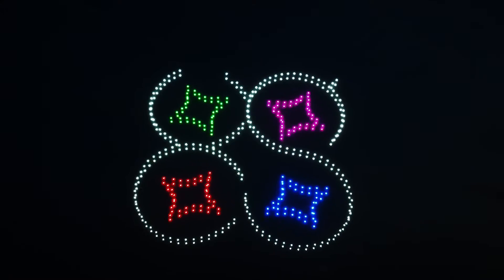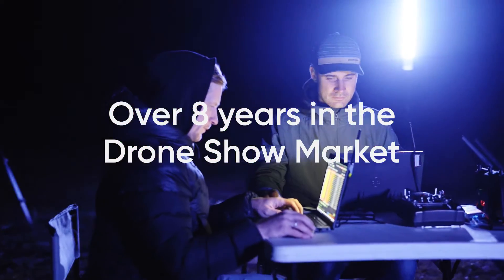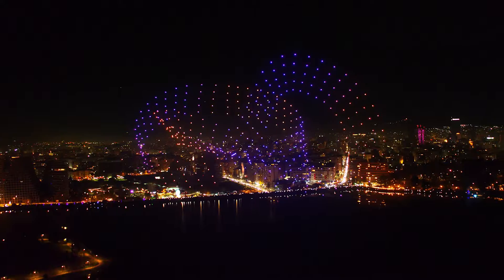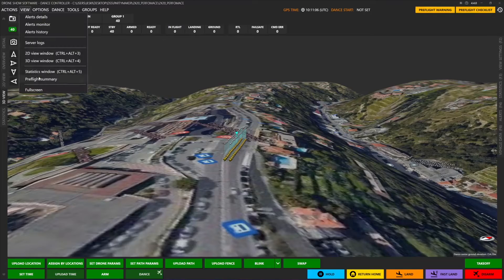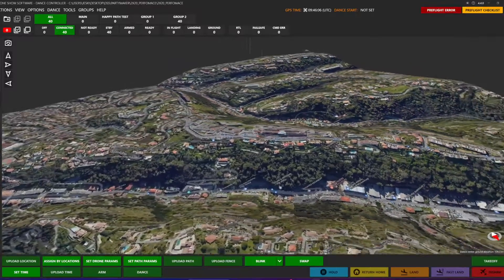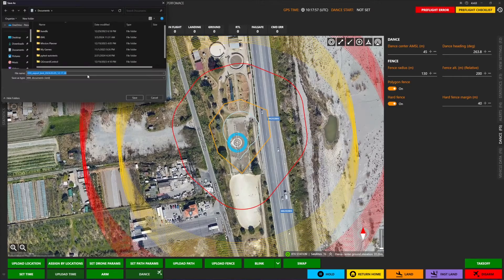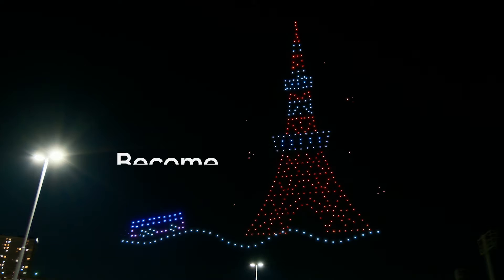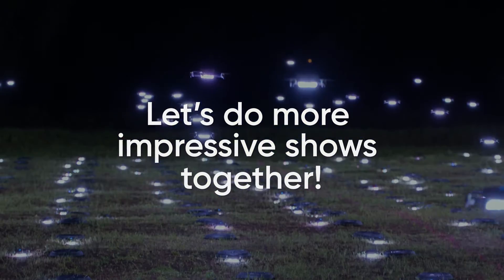Drone Show Software v.4.3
SPH Engineering, a global expert in drone technology development, is thrilled to announce the release of its latest Drone Show Software update, version 4.3. This update introduces cutting-edge features to streamline preflight processes, enhance map visualization and sharing capabilities, and improve operational efficiency for drone professionals worldwide.

Drone Show Technologies from SPH Engineering is a comprehensive software solution for creating and running drone shows. It allows users to create complex 3D animations, synchronize drones in real-time, and manage the whole show from a single interface. The software supports many drones and allows users to create customized shows for any occasion or event.